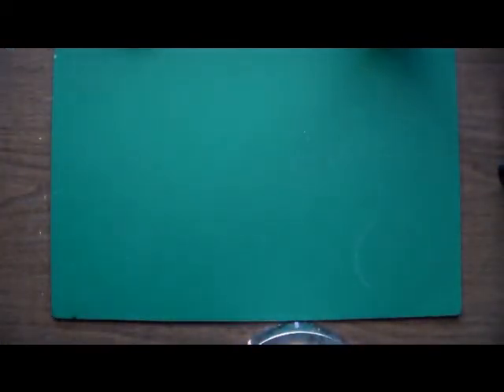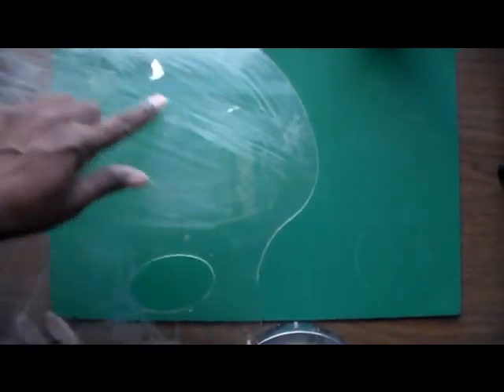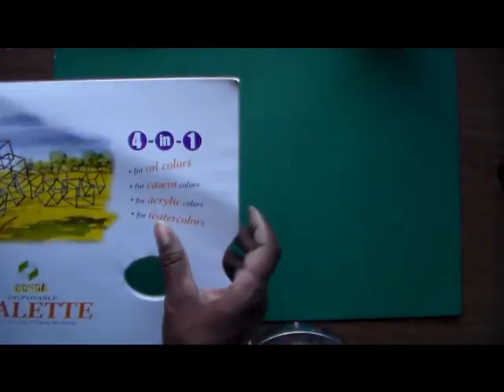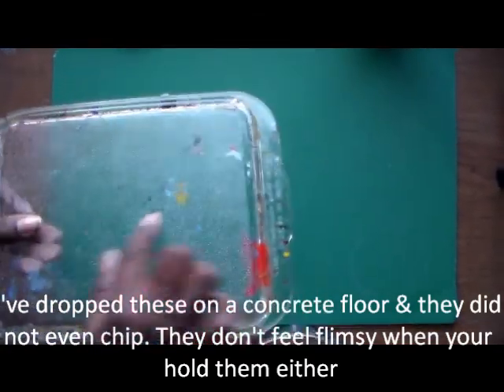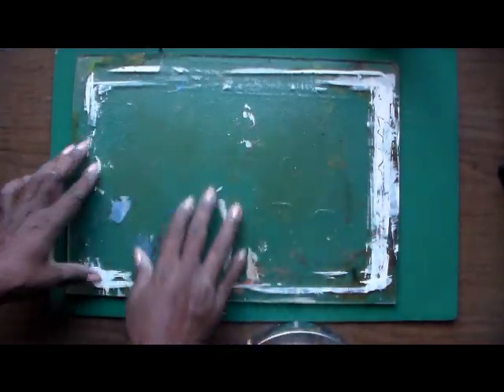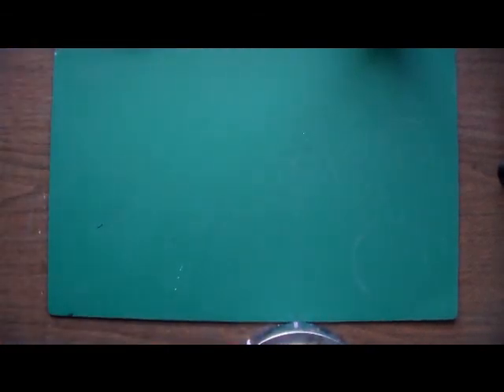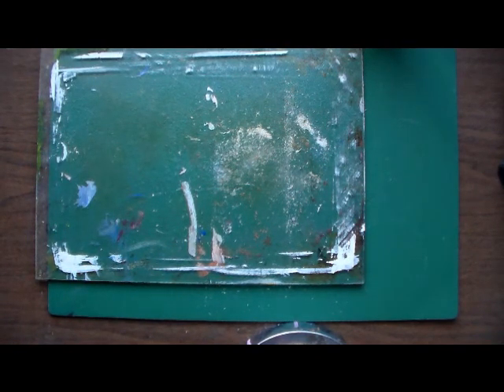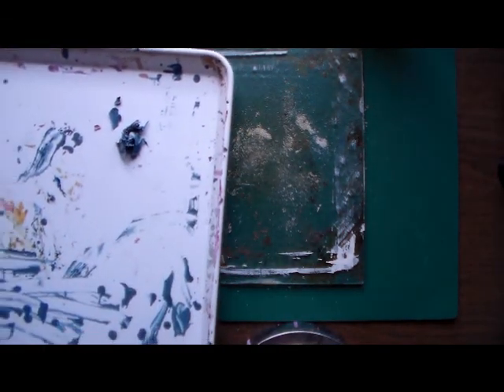Palettes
There are many different types of palettes that the artist uses. They come in a variety of sizes, shapes, and materials.